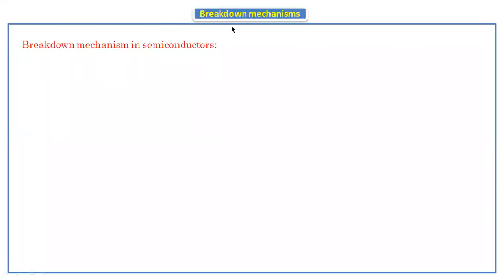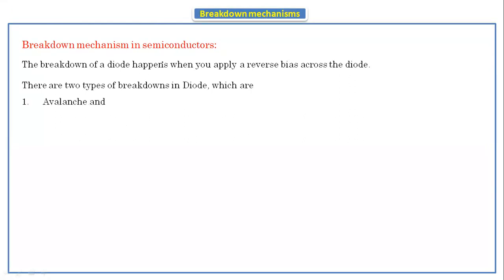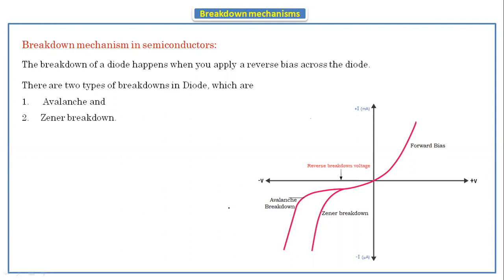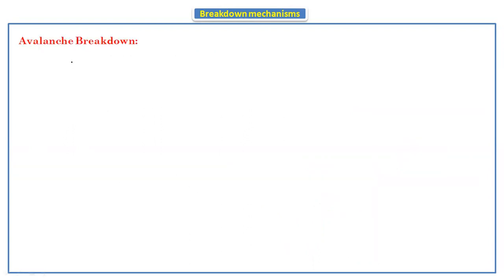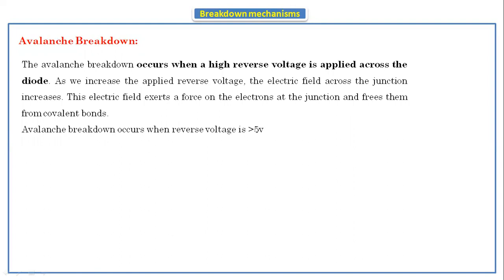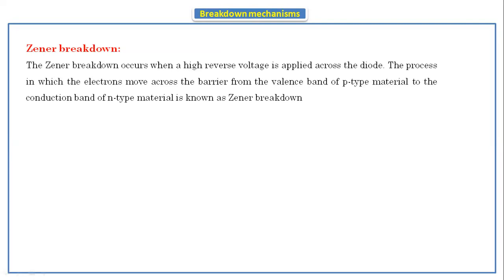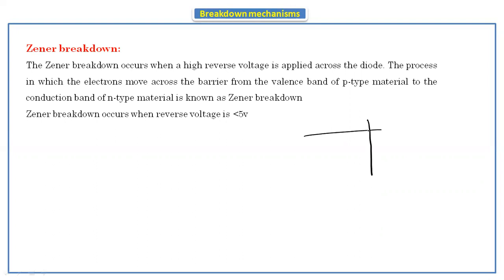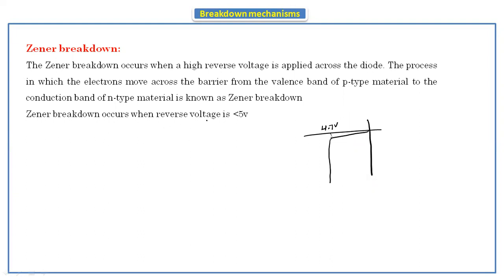45. Breakdown Mechanism in semiconductors | Diodes | Avalanche Breakdown | Zener Breakdown | BEEE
Breakdown Mechanism in semiconductors | Diodes | Avalanche Breakdown | Zener Breakdown | BEEE